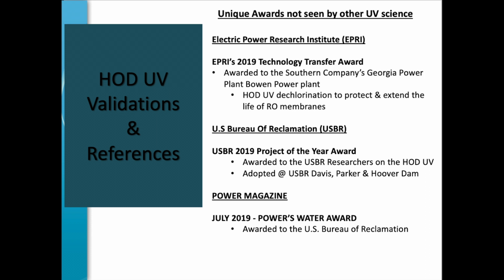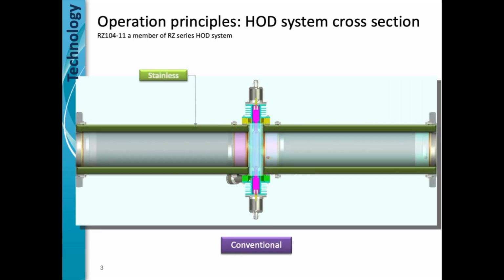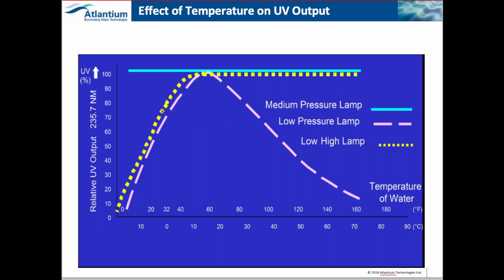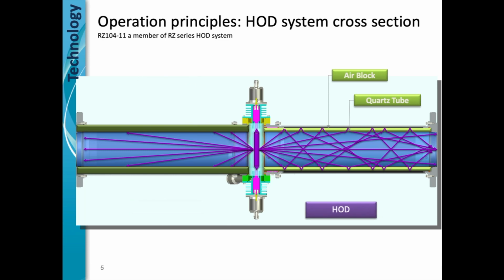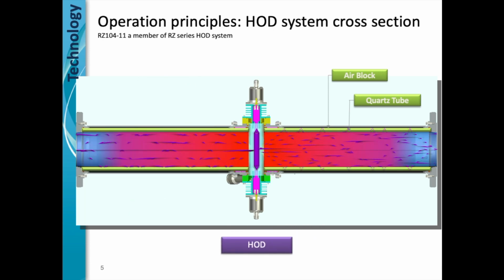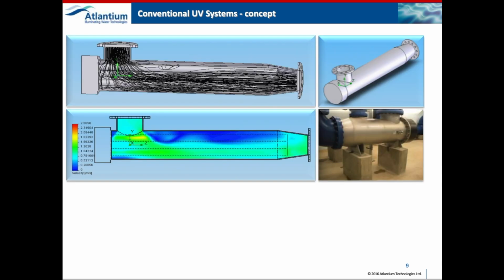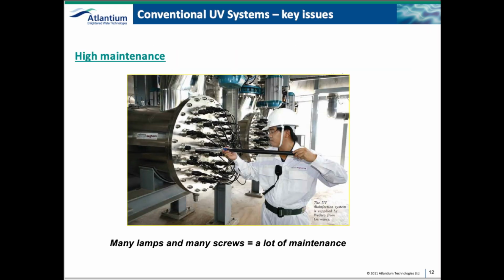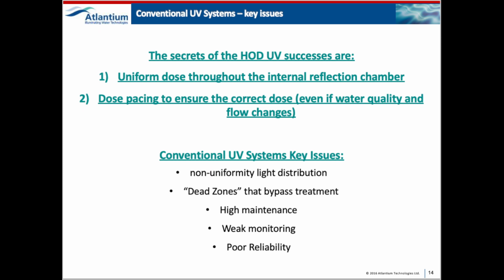Unlocking the secrets of the HOD UV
Unlocking the secrets of HOD UV.